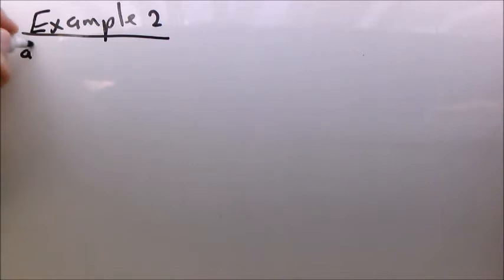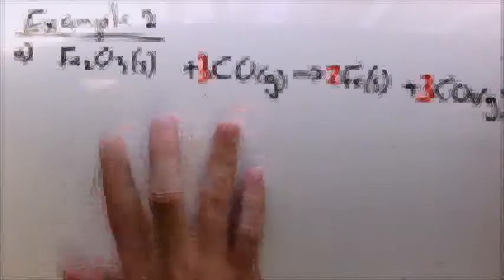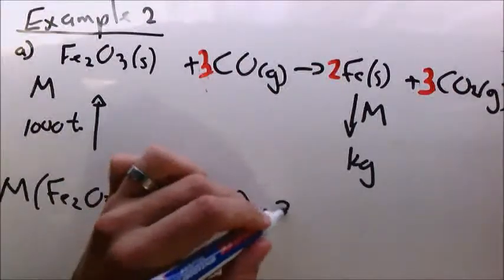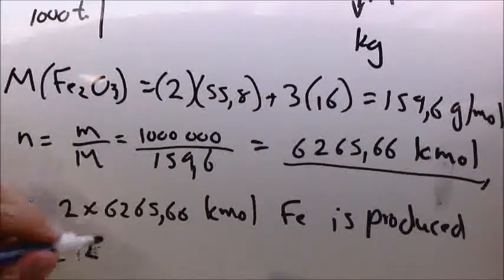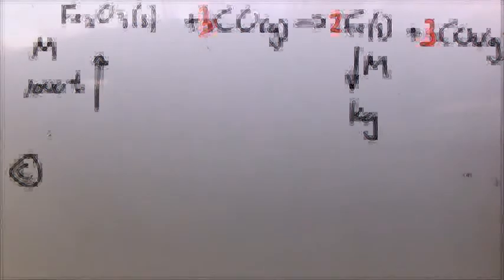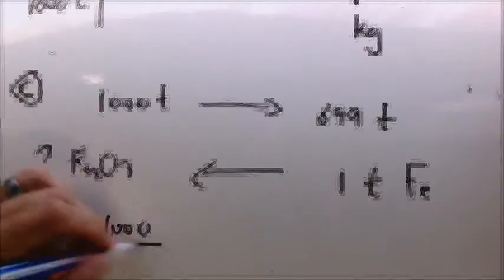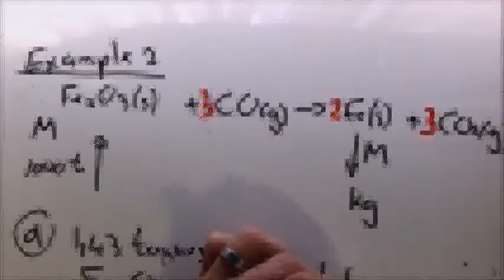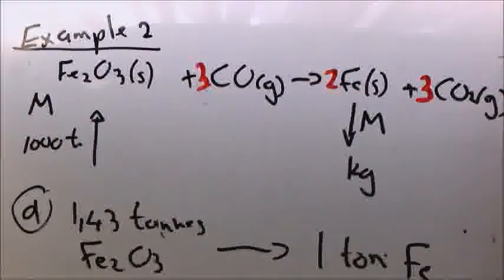7. Stoichiometric Calculations: Example 2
Grade 11 Physical Sciences Content for Term 2

This video explains the approach to understanding Stoichiometric equations and how to do thee calculations. The examples come from the Study And Master Physical Sciences Textbook for grade 11. The solution is my own.